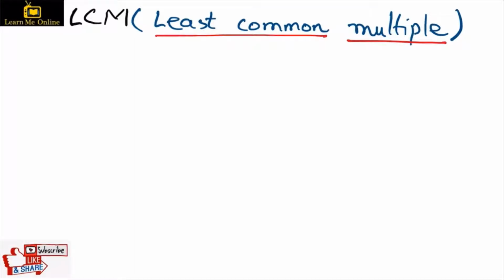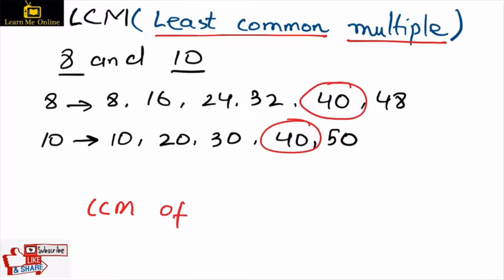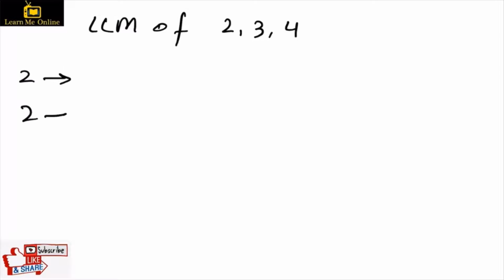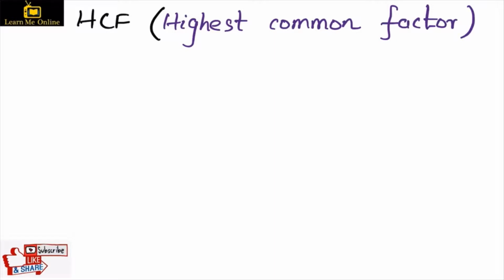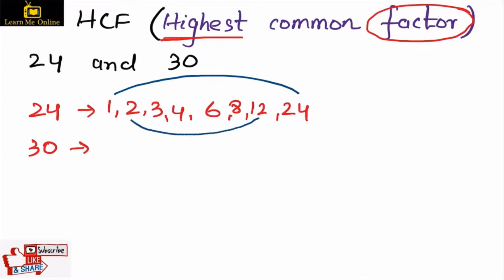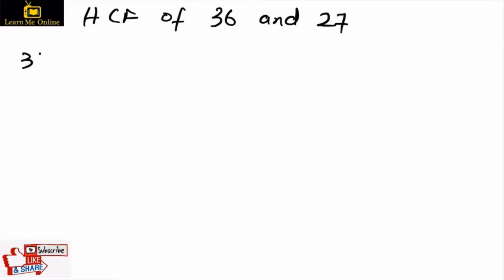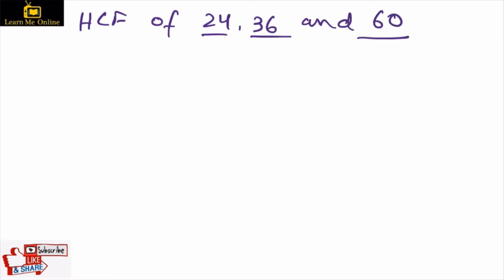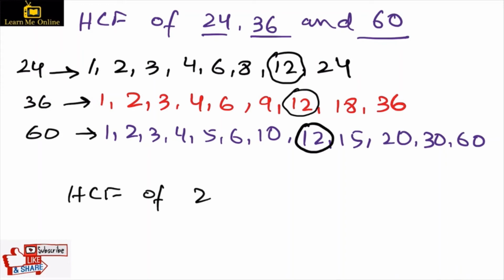HCF - LCM - Year 6 - 11 GCSE Mathematics - Numbers -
Year 6 - 11 GCSE Mathematics
Numbers
How to find Higher Common Factor and Lower Common Factor